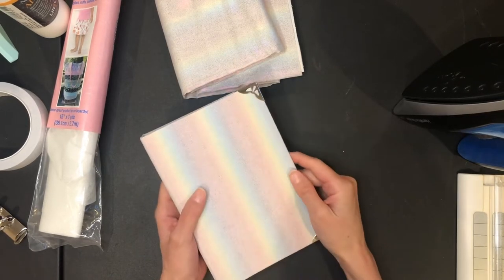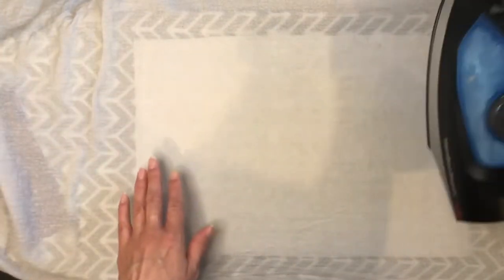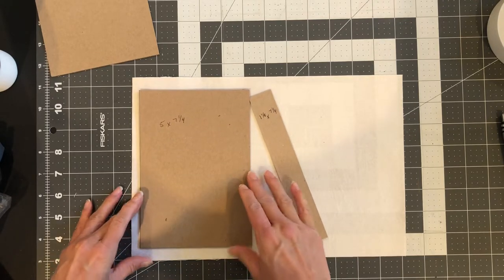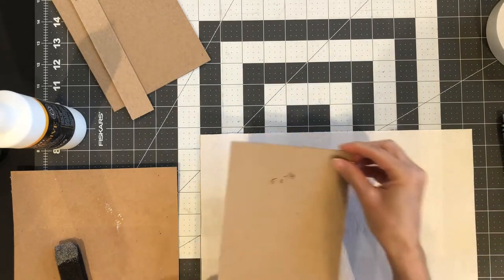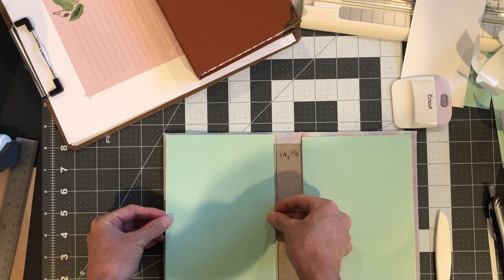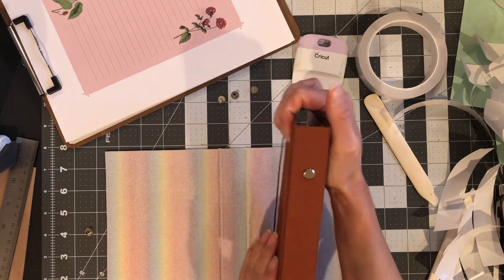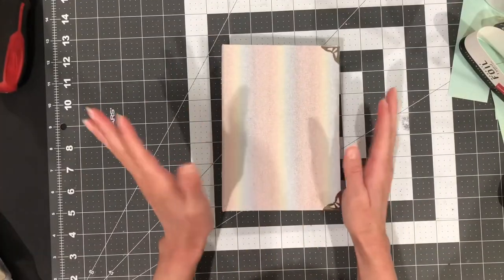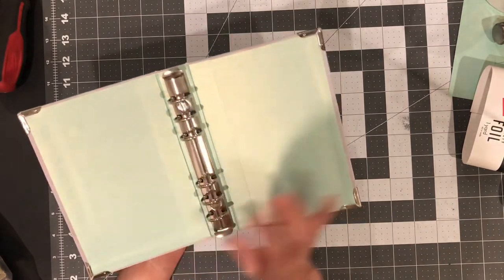How to make a Book Cloth Binder using your fabric stash!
Hello 👋,
Welcome welcome 🤗 in todays video I will be showing you how I made this book cloth binder AND how to make the Book Cloth too!

 All items used are linked below 👇 .

It’ms used:

12X 12 Cardstock - 12 x 12 Inches 70 Point Kraft Heavy Duty Chipboard Sheets - 15 Per Pack

Cotton fabric- Any

Pellon fusible sheerweight Interfacing- Pellon Sheerweight, 15" x 3 Yard Fusible, White

LineCo natural pH adhesive - Lineco Neutral pH Adhesive, Acid-Free PVA Formula Water Soluble Dries Clear and Quick Flexible When Dried. 8 Ounces. Ideal For Book Binding and Other Paper Projects. White

Strong Double sided tape: Double Sided Adhesive Tape for Craft,Gift,Arts,Photography,Scrapbooking,Tear-by-hand,Paper Backing, 19 Rolls(25mm/20mm/15mm/12mm/9mm/6mm)

Binder mechanism- Olpchee 2Pcs Metal A6 Notebook 6-Ring Binder Mechanism Replacement Kit Loose Leaf Binding Spines Combs for Personal Organizers Planners (Silver)

Book corners- 150PCS Book Corner Protector Metal Corner Cover for Scrapbook Album Menu Folder Include 50PCS Silver 50PCS Gold and 50PCS Bronze

Card stock- Recollections Shimmer

Rotary cutter,Fabric ruler and cutting mat- Fiskars Crafts 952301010 Rotary Sewing Cutting Set (3 Piece), Grey

Recollection- scoring/ cutting board- Michaels craft store